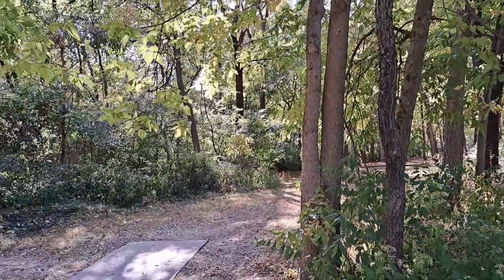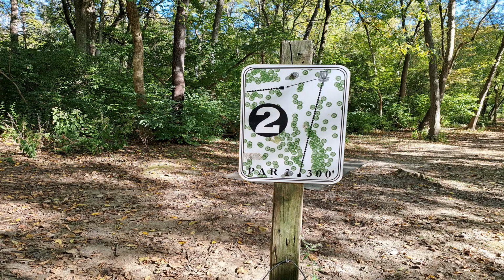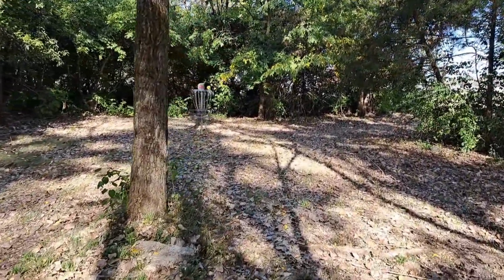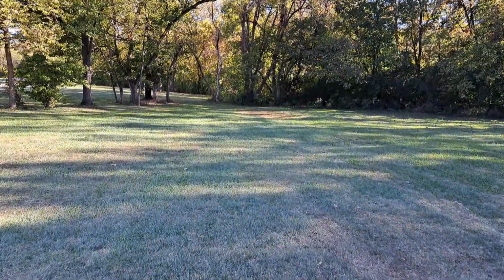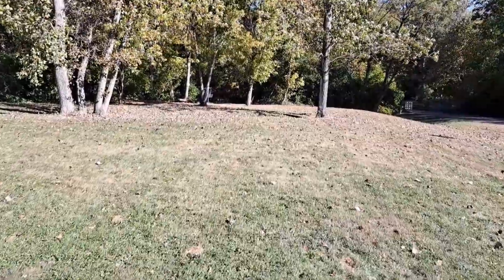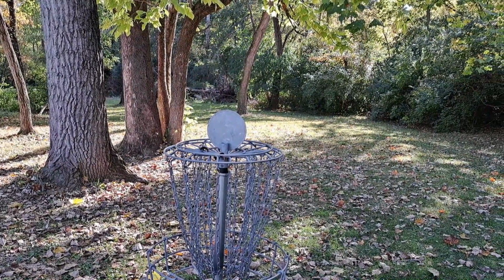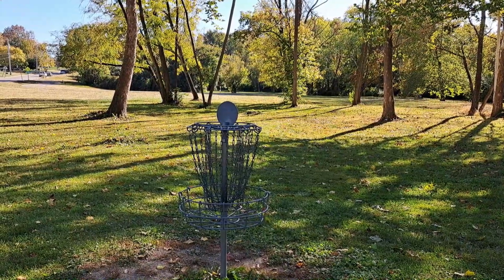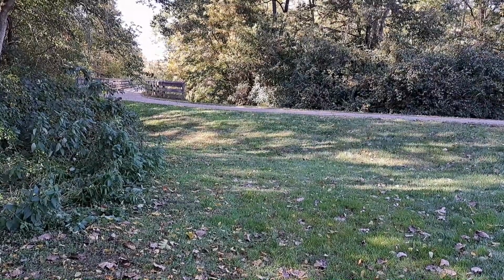Course Walkthrough: Harmon Park Disc Golf Course in Lebanon, Ohio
I recommend watching this video at 1.25x speed.  It makes the walking go faster but still allows you to understand my voice.

Play disc golf at a new park twice each month with Parking Full Time-Disc Golf. New course walkthrough video uploaded on the 2nd and 4th Fridays of each month.

This video is a walkthrough that I did at the Harmon Park Disc Golf Course in Lebanon, Ohio in October 2022. This video is part of a project called Parking Full Time, a personal faith-based project that seeks to display the glory of God’s creation by visiting every state park, national park, and national forest in the USA’s contiguous 48 states.  I do not, have never, and will never receive any monetary compensation for any work done for or produced by this project.  In return for my thousands of hours on the trail and in front of the computer, all I ask is the opportunity to declare to you Jesus the Christ, the Creator and Saviour of this world.

Contents:

0:00 Introduction and Hole 1
2:10 Hole 2
3:24 Hole 3
4:56 Hole 4
6:14 Hole 5
7:35 Hole 6
9:03 Hole 7
10:20 Hole 8
12:09 Hole 9